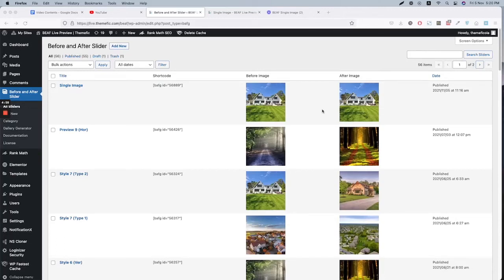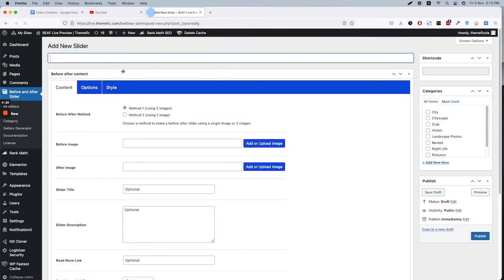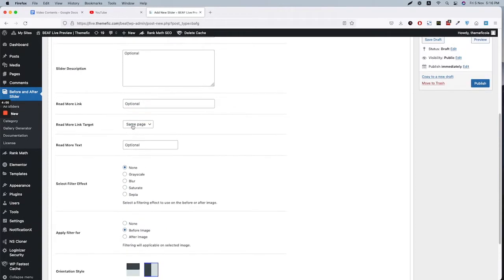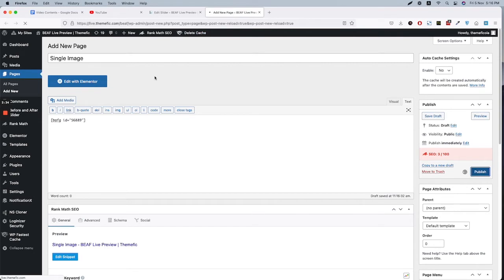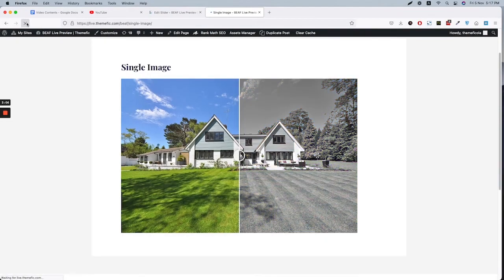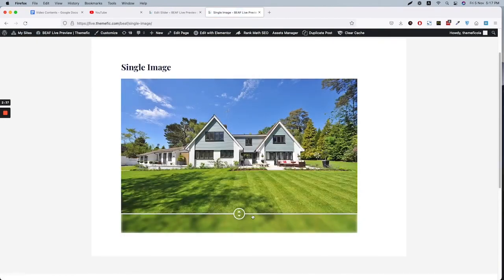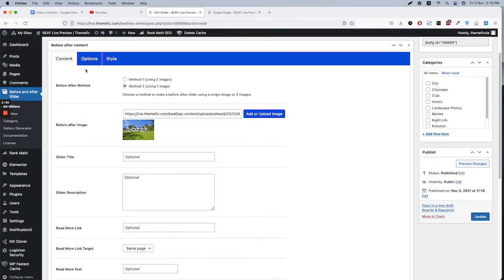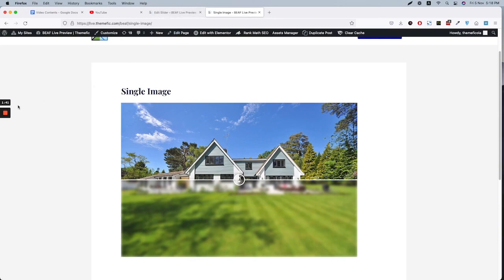How to create a WordPress Before After Slider with Single Image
Want to create a Single Image before after slider in WordPress? Then this video is for you. After watching this video, you should be able to create a Single Image WordPress Before After Slider.